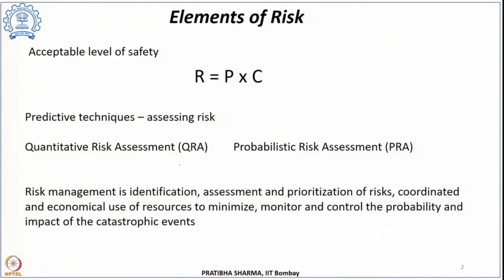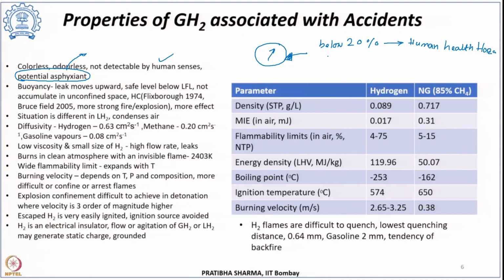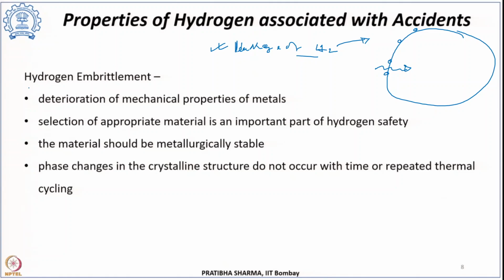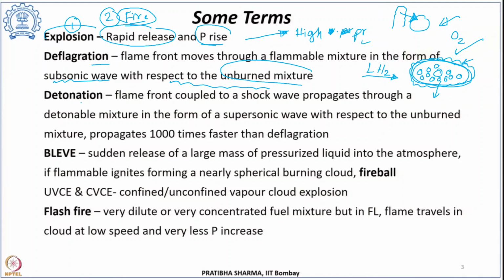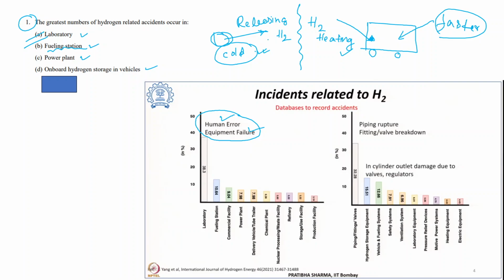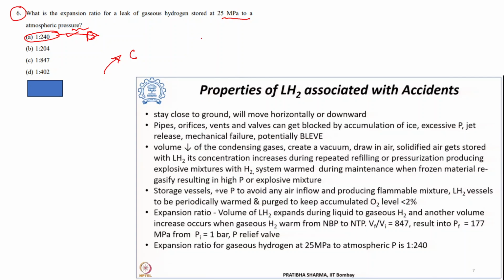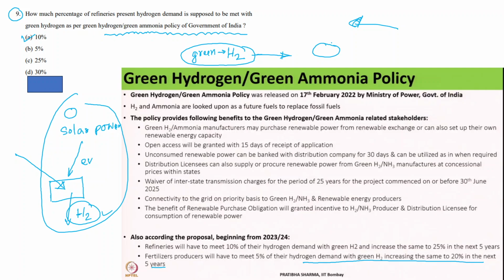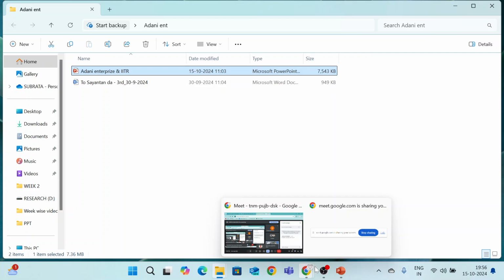NPTEL- Hydrogen energy: Production, Storage, Transportation and, Safety || Week 12 || PMRF TA